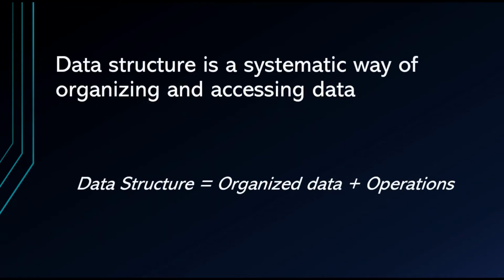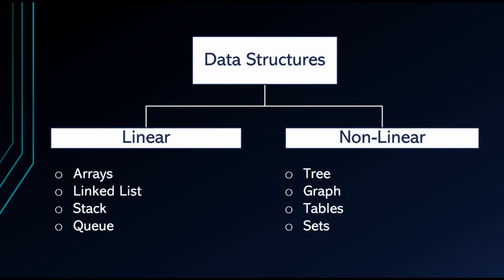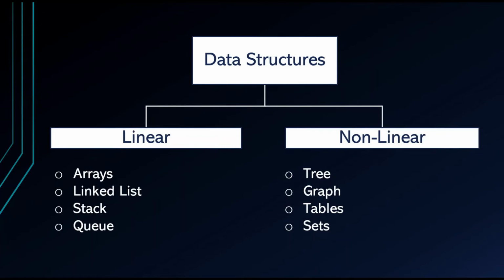DATA STRUCTURES | INTRODUCTION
In this video we provide an introduction on data structures.

A data structure is a specialized format for organizing, processing, retrieving and storing data. There are several basic and advanced types of data structures.Array,stack,queue,linked list,tree are some of them.